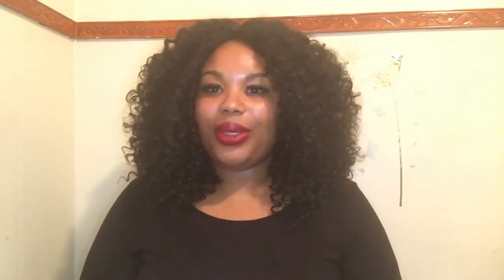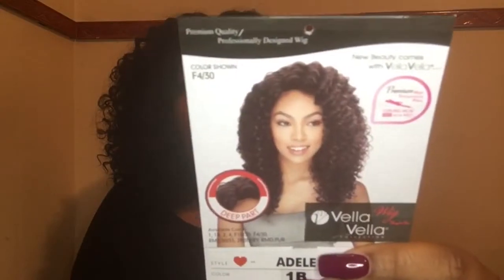Vella Vella | Adele Wig